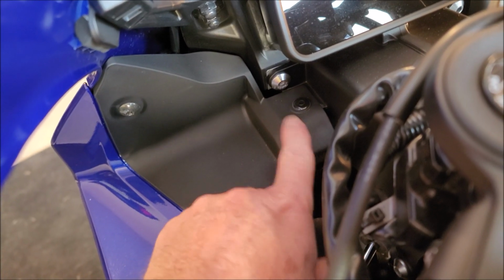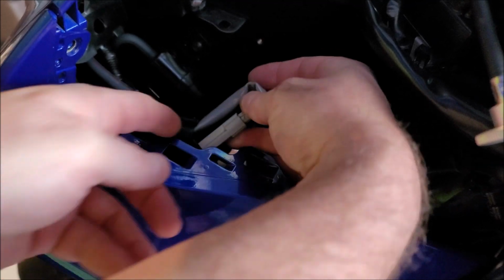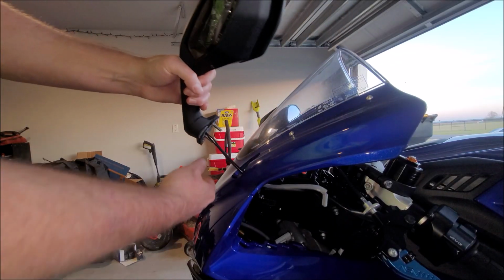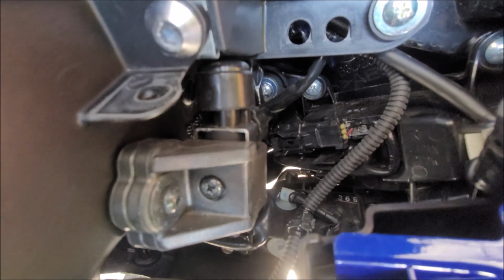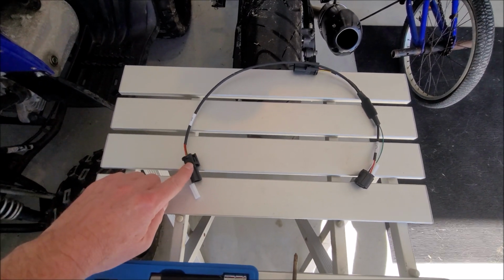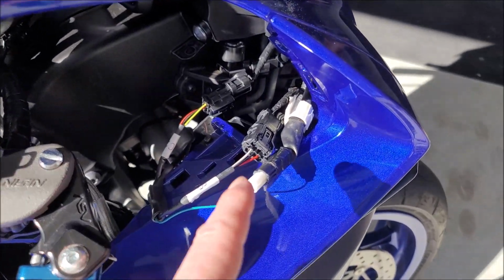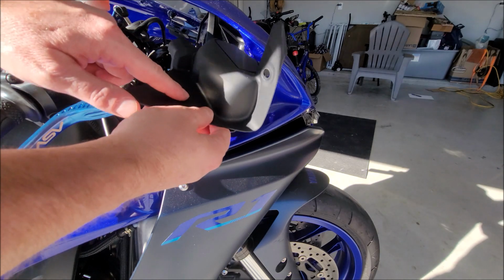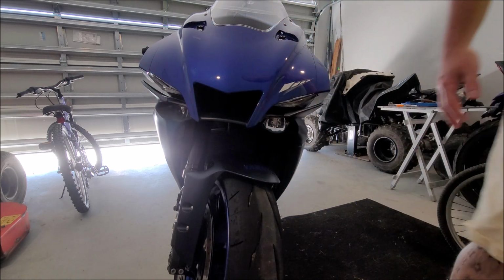2023 Yamaha R1 Custom LED DRL Blinker Genie Kit Installation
How to install Blinker Genie - Pre-Wired for 2015+ Yamaha YZF-R1 & R1M.  Allows the daytime running lights to act as blinkers.

Allows for Run AND Turn operation of the OEM Pilot Lights on the 2015+ YZF-R1 and R1M.
Complete plug-and-play harness with OEM connectors - no cutting/splicing and fully reversible (note: mirror block-offs must be purchased elsewhere if you wish to remove the mirrors).
Works with or without the OEM mirror lamps (note: purchase the Yamaha 3-Wire Connector Y-Splitters if you wish to use the mirror lamps also).
Fully compatible with the R1 & R1M electronics - no fast-blink rates or error messages.